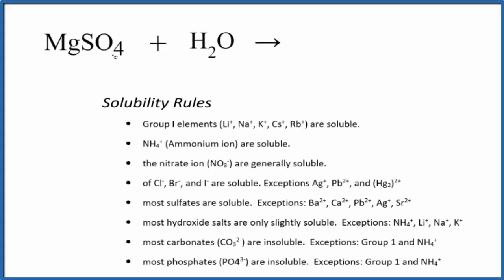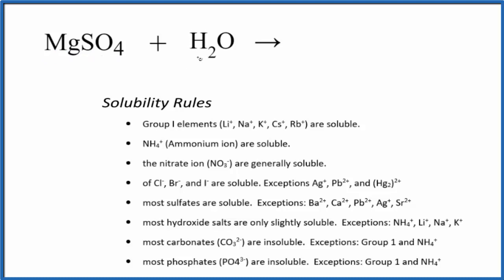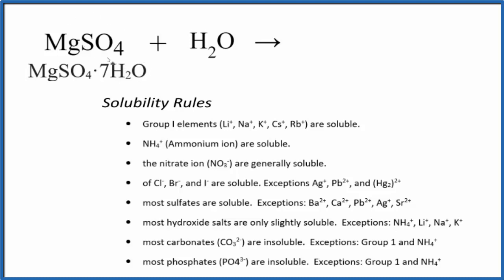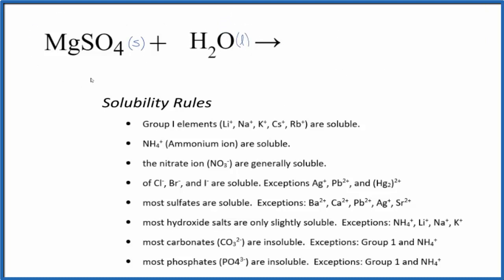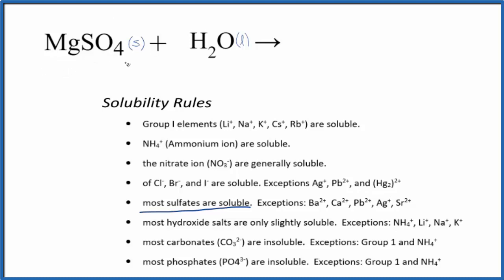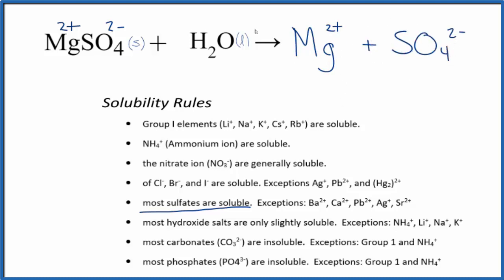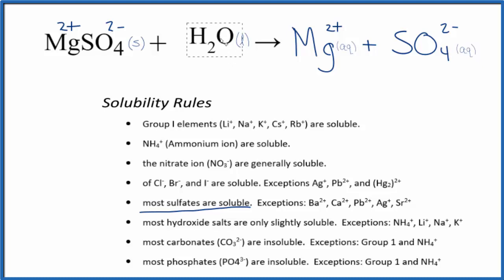Equation for MgSO4 + H2O (Magnesium sulfate + Water)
In this video we will describe the equation MgSO4 + H2O and write what happens when MgSO4 is dissolved in water.

When MgSO4 is dissolved in H2O (water) it will dissociate (dissolve) into Mg 2+ and SO4 2- ions. To show that they are dissolved in water we can write (aq) after each. The (aq) shows that they are aqueous – dissolved in water.

The equation for MgSO4 ( Magnesium sulfate and H2O sometimes isn’t considered a chemical reaction since it is easy to change the Mg 2+ and SO4 2- back to MgSO4 (just let the H2O evaporate). At the same time, the MgSO4 is a very different substance than Mg 2+ and SO4 2-.

Knowing the solubility rules can help you determine whether MgSO4 will dissolve in water and dissociate into ions